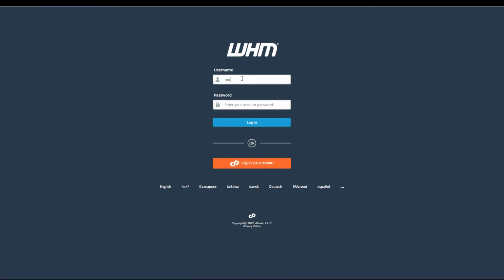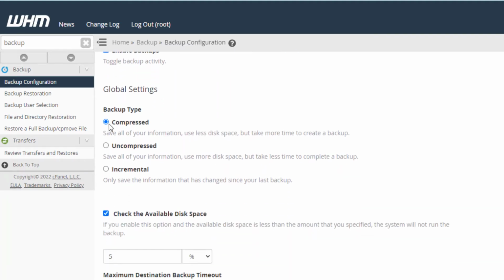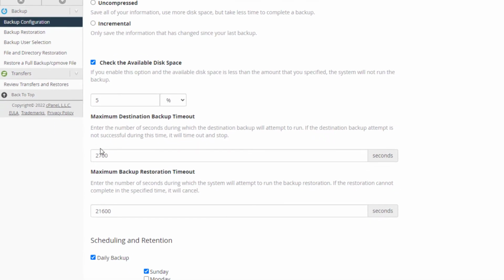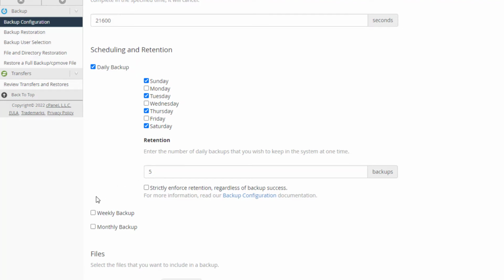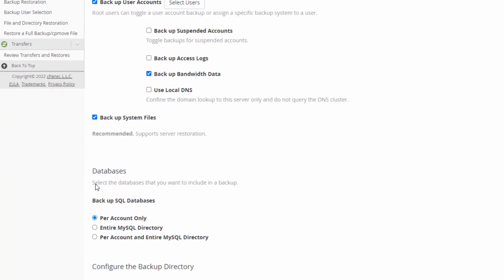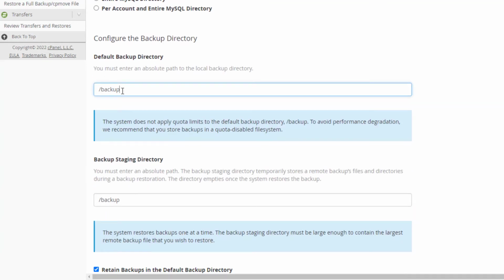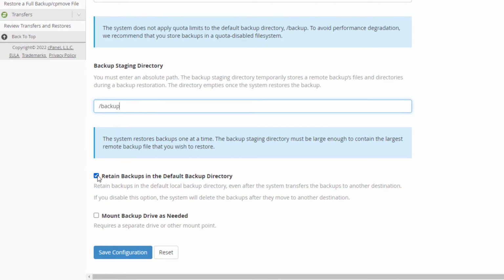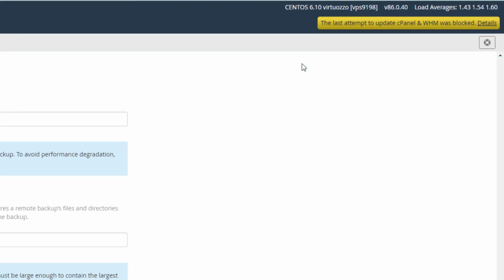How to Schedule cPanel Backups in WHM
Learn how to schedule cPanel backups in WHM. This is a great way to protect your clients from data loss due to a hack or server issue. You can include files and databases and even choose backups settings per account.
00:00 Intro
00:41 Enable cPanel Backups
01:03 Choose cPanel Backup Settings
02:57 Outro

You can also find out more by going to our cPanel Education Channel:

InMotion also offers a paid backup service that automatically stores your backups on a separate server.

Related Guides:
How to Log in to WebHost Manager (WHM)

About Us:
InMotion Hosting was founded in 2001 and provides personal and business web hosting for everyone!